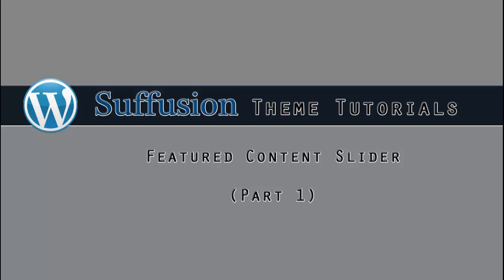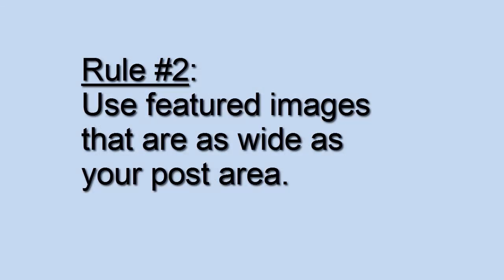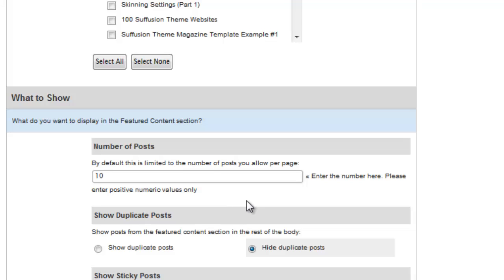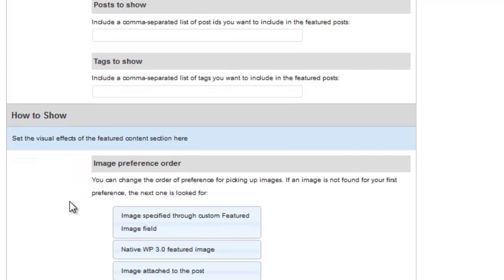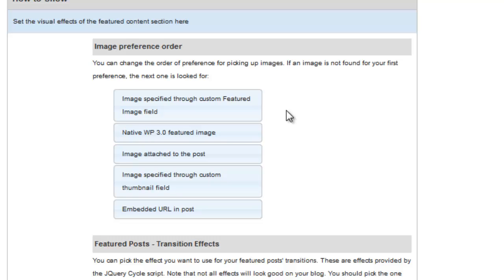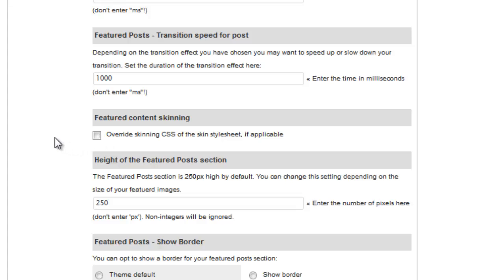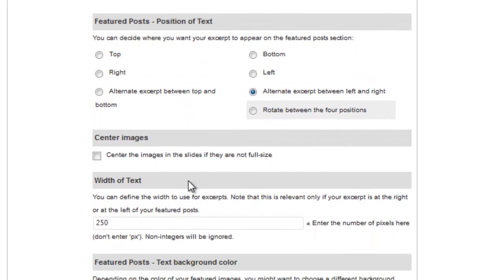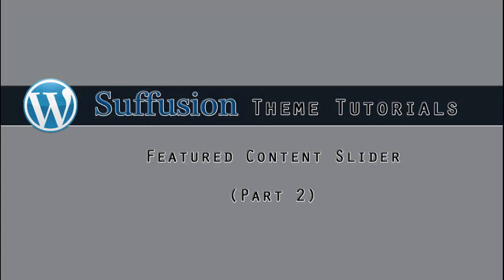Suffusion Featured Content Slider (Part 1)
Part 1 of 3- Suffusion Featured Content Slider Setup.
This Suffusion theme tutorial is Part 1 of 3.  This tutorial will give you a full review of the featured content slider setup.